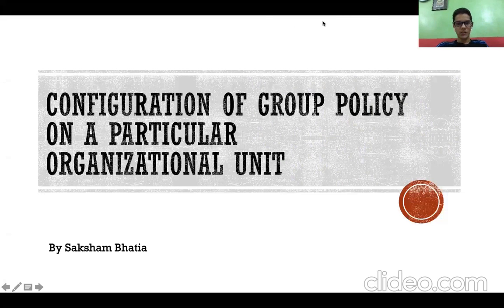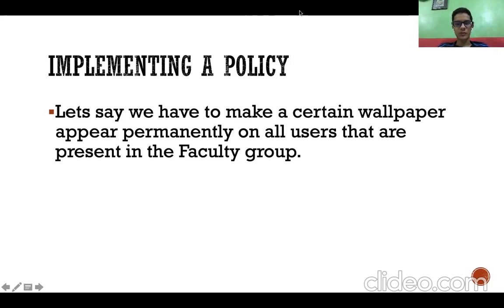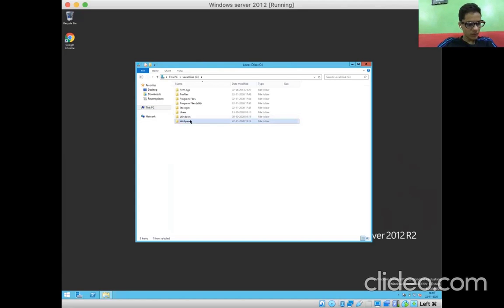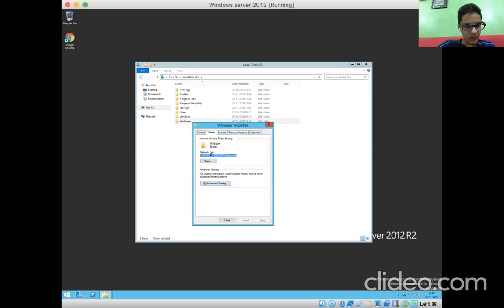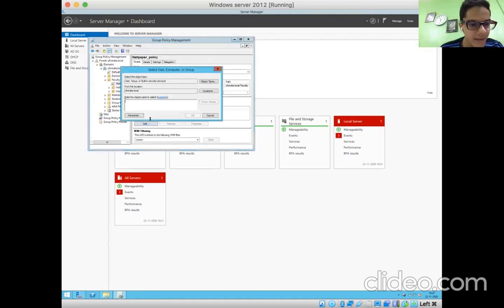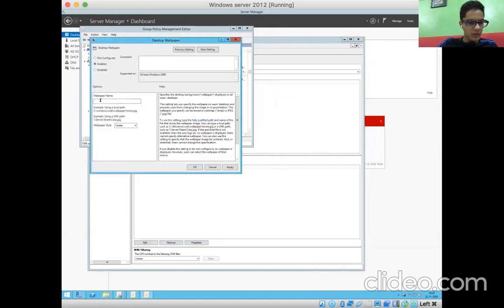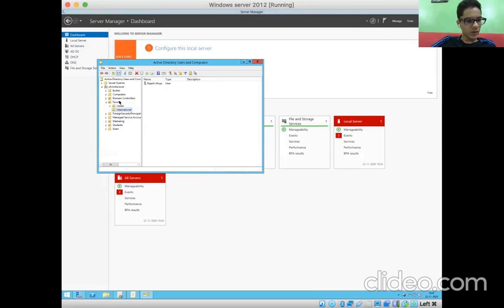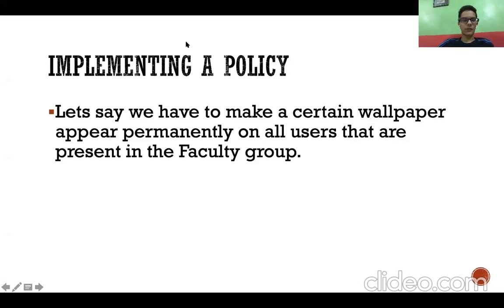WINDOWS SERVER 2012 - GROUP POLICY MANAGEMENT - Enforcing Wallpaper on a specific group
In this video, we get to know how group policy works and examples of group policies.

We enforce a specific wallpaper on the Faculty group and verify it by using a client machine.